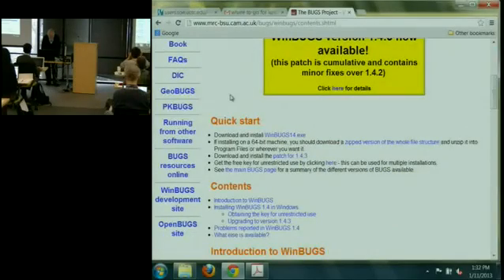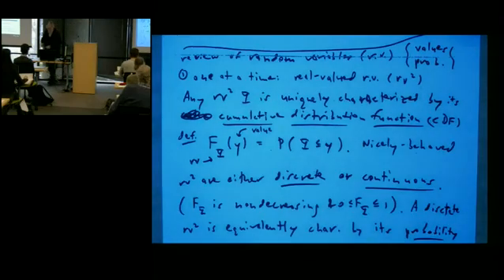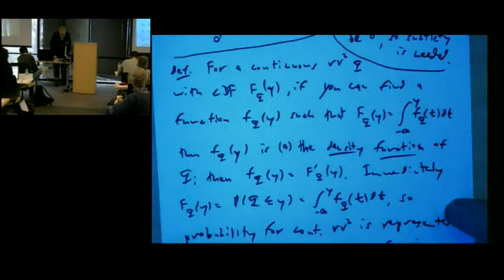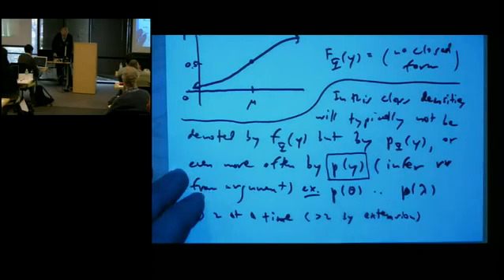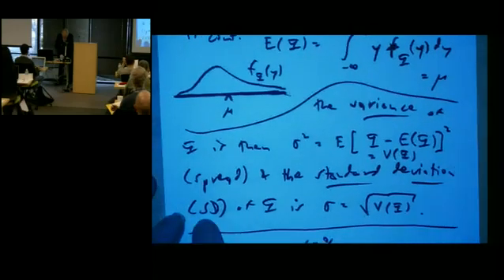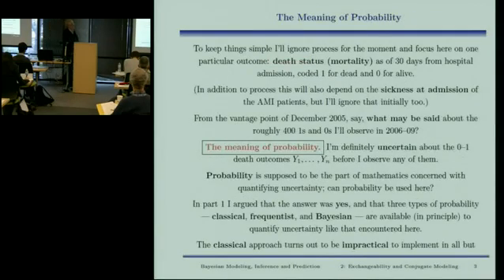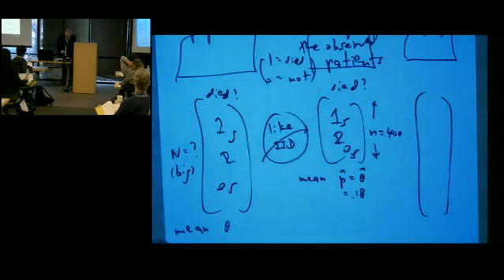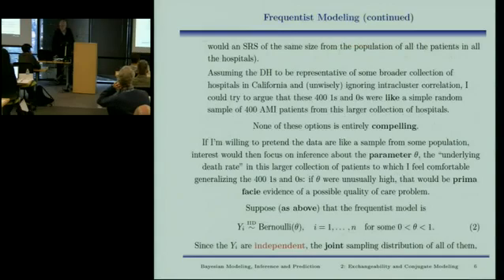DraperBayes 2013 01 11 part3